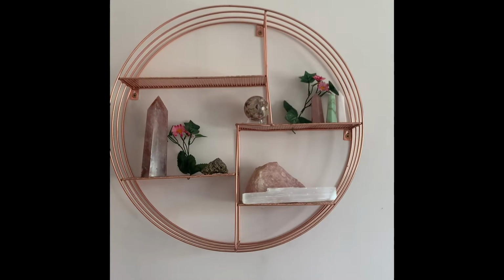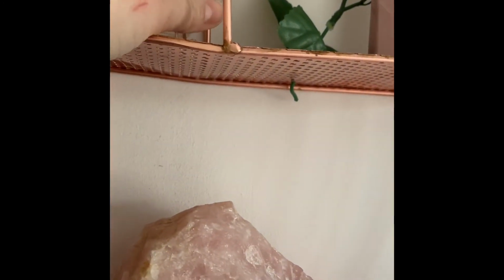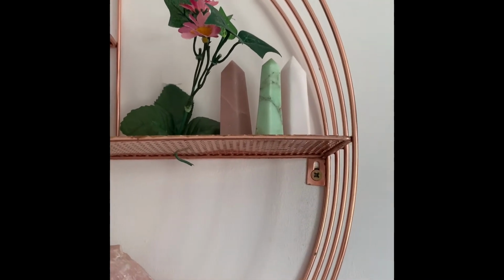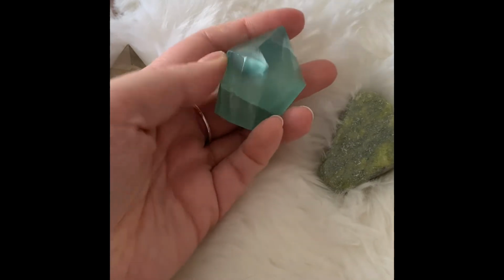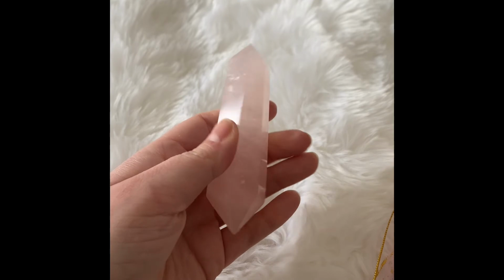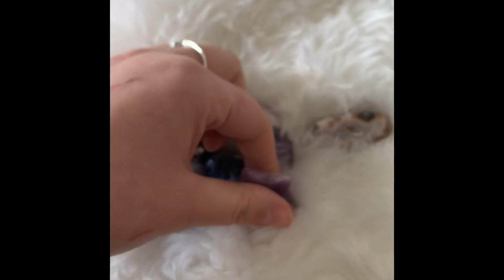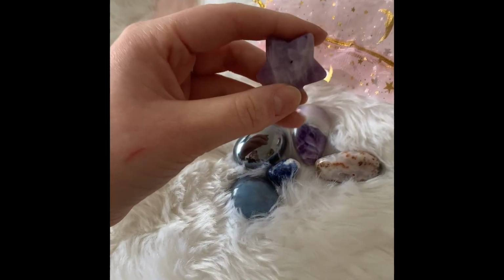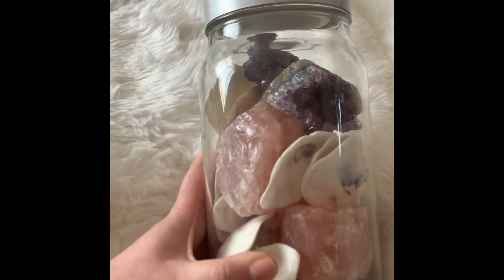My crystal collection (larger pieces!)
Hello! These are the larger pieces in my crystal collection. I’ve been collecting since I was about 6 years old and have rediscovered my love for crystals again recently. A lot of these were purchased through Instagram. Crystal accounts mentioned are @moments_with_crystals, @wildflowergems.co.uk, @prettylittlestonez, @carascrystalcoven, @crystality.co.uk and @crystalroseuk2020. I would recommend all of these sellers!

Please let me know if you would like me to do a video on my tumble stone collection. I have a loooot of these so I may have to split into parts divided by which chakra the stone helps!